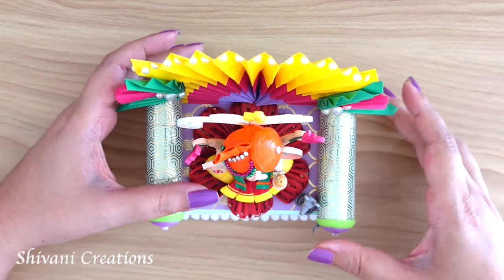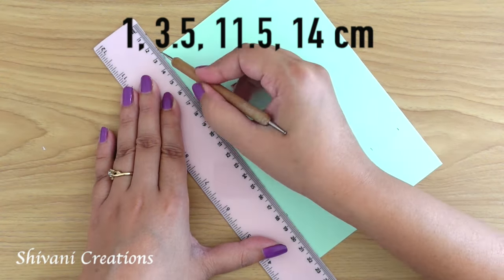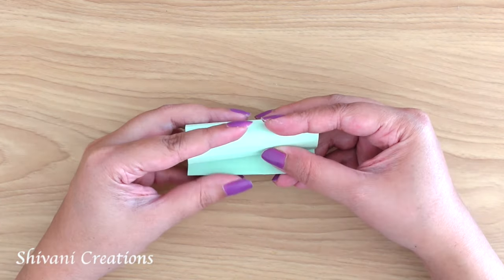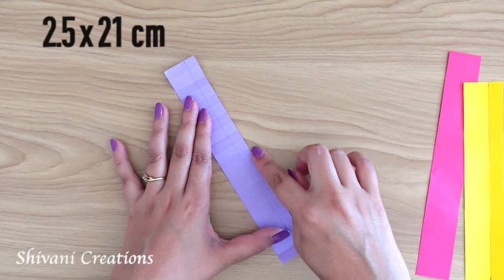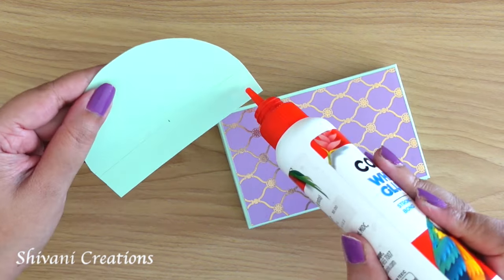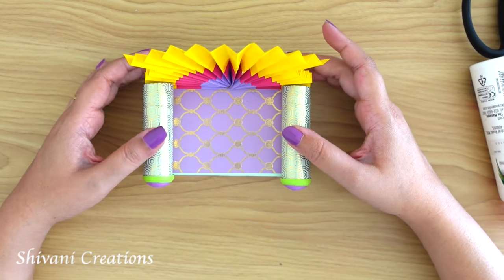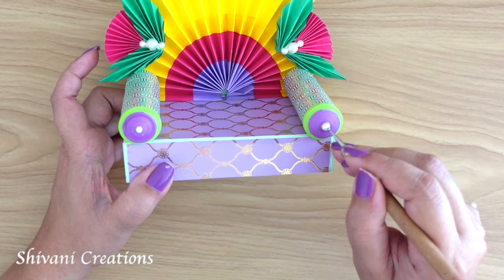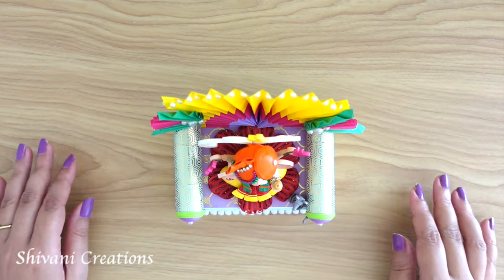Singhasan for Ganesha/ How to make Paper Throne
Hi friends.. In this video you will find how to make beautiful singhasan for Ganesha ji in easy steps.

Material Used:
Cardstock:

Pompom lace

Quilling strips